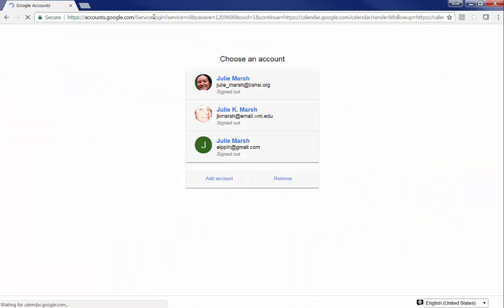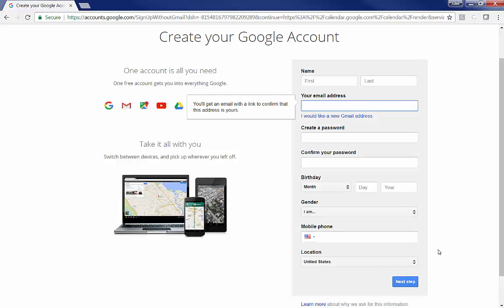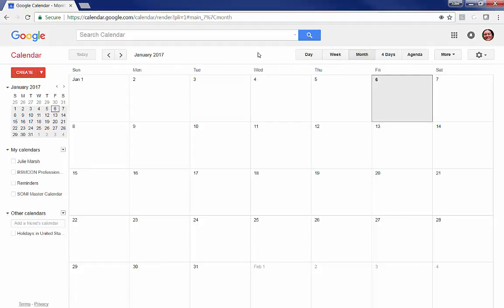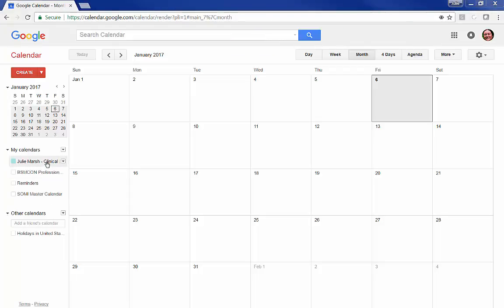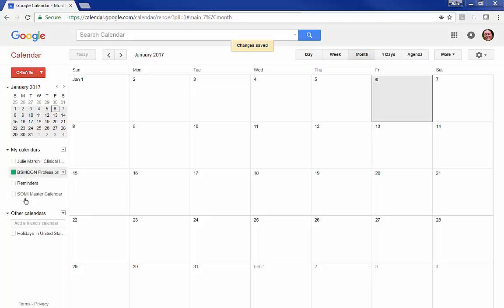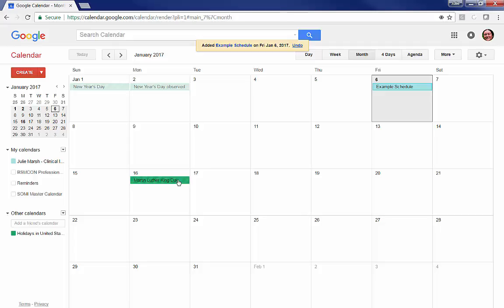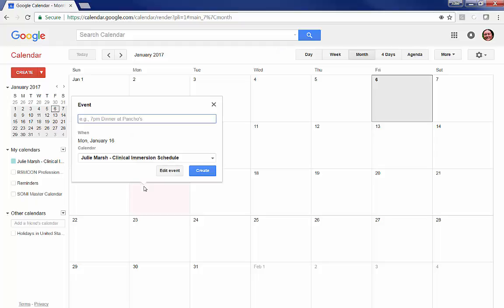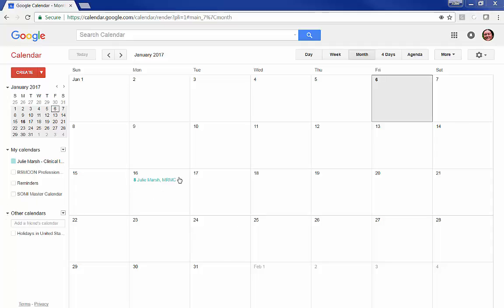Google Calendar for Clinical Immersion Schedules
Please follow these instructions to create your clinical immersion calendar